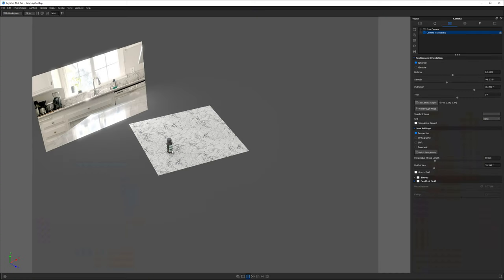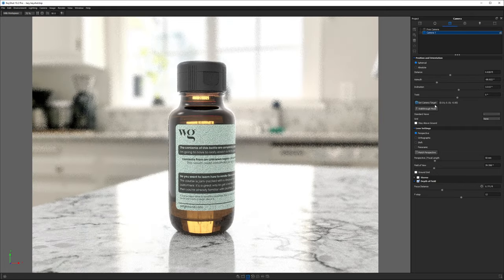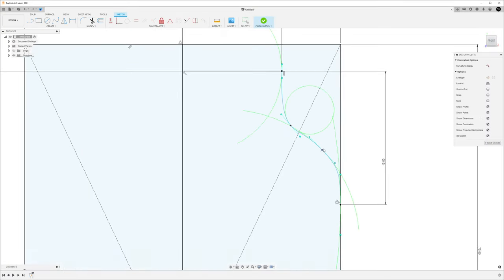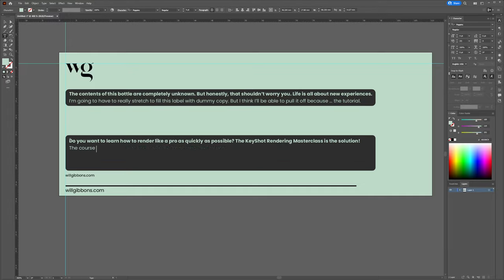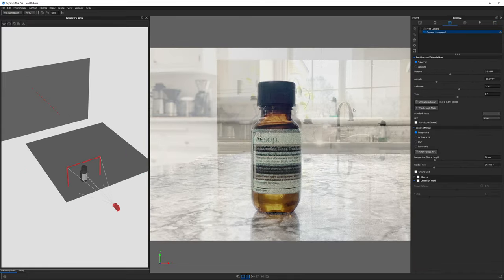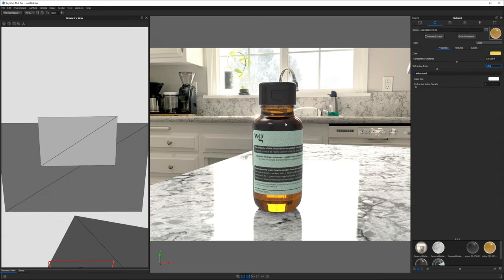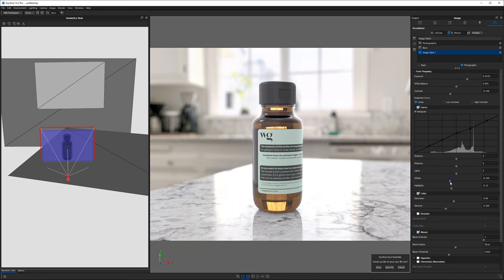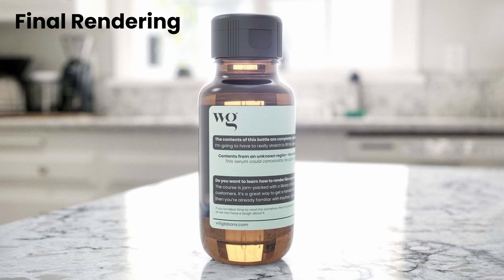Are YOU using the Lazy KeyShot method?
Time Stamps:
0:00 - Introduction
42:03 - download instructions
53:20 - setup
1:04 - gather reference
1:12 - model the bottle
1:23 - make the label
1::20 - apply bottle materials
1:36 - add planes
1:44 - apply textures to planes
2:04 - add area light
2:33 - add depth of field
2:44 - tone mapping
2:56 - post production
3:17 - parting thoughts